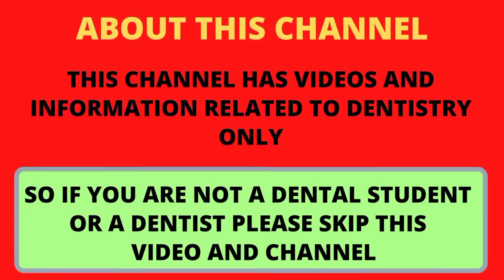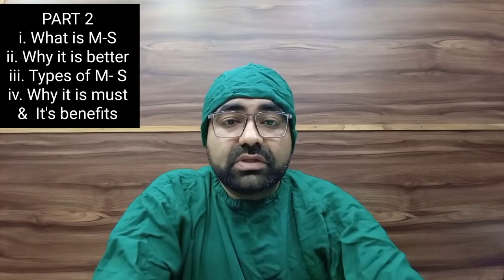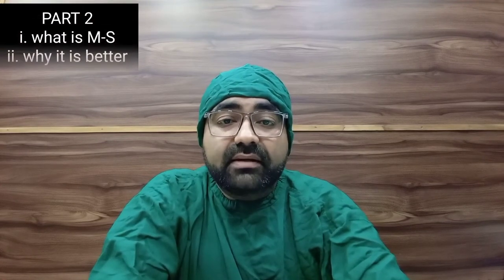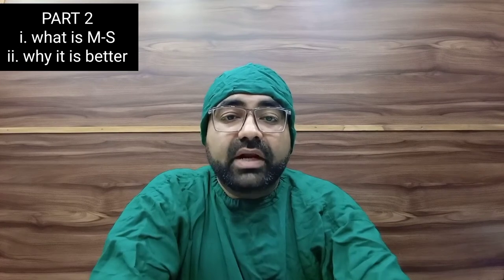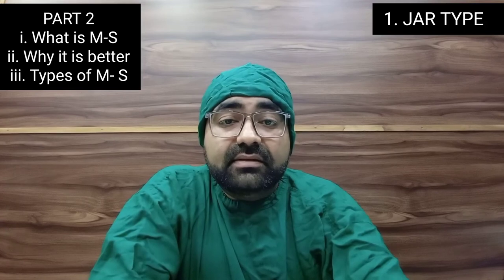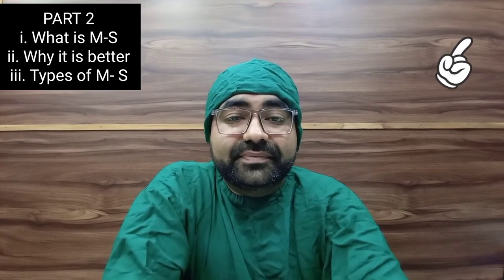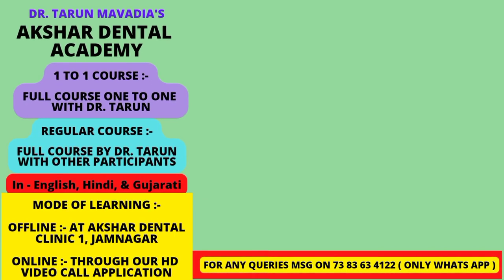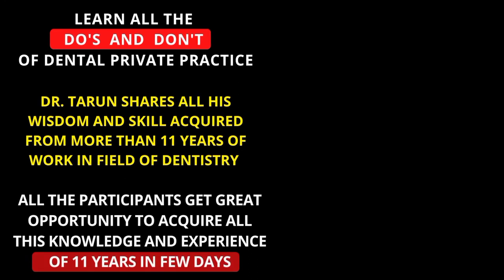PART - 2 🪥 COMPLETE GUIDE ON DENTAL SUCTION.IMPORTANCE OF MOTORISED SUCTION IN DENTISTRY.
Hello doctors,

This video on Akshar dental Academy channel is regarding :-

🪥 COMPLETE GUIDE ON DENTAL SUCTION 🪥 WHY ALL DENTIST MUST USE MOTORISED SUCTION 🪥 ITS BENEFITS AND HOW IT HELP NEW DOCTORS CREAT GOOD IMPRESSION ON PATIENTS 🪥

NEXT VIDEO :- Must have equipments for all Dental Clinic & complete list of materials for new dental clinic setup

🪥  few of our upcoming video topics  🪥

1. Must have equipments for dental clinic set up 2022.
2. Complete List of Equipments & Materials For New Dental Clinic Setup

🪥 In Dental JUGAAD category 🪥

1. Get new dental compressor at more than 50% discounted price.

🪥 Reasons to choose Akshar Dental Academy 🪥 :-

1.  full detail on every must know topic.
2. no time limit restriction to any topic.
3. we encourage more online coaching.
4. online coaching saves the time and efforts of the graduates.
5. through daily coaching of one to two hour it gives time to the participants to understand all the topics properly.
6. doctors can continue their daily routine and also can join academy online and increase their dentistry skills
7. We have a special HD VIDEO APPLICATION for online coaching which can be used with any 4g data plan.
8. We are conducting online classes regularly and have developed mastery on them so don't hesitate to join online classes.
9. Daily live classes will be recorded. So doctors can attend live or watch daily classes at their convenience.
10. Due to recorded classes, revision and recap becomes easy for participants.
11. Doctors can learn daily and practice dentistry and our teaching at their hometown through a job.
12. Learn while you earn. Learning, practicals at job and earning goes hand in hand.

We will love to help you out.

BE SMART - CHOOSE SMART - BECOME SMART

Link to Dr. Tarun's Credibility & Why We do this :-

To Join our one of a kind WhatsApp group .

Send us a request

We will DM you for your verification

Send us your Dental certificate or visiting card

( A compulsory security measure to keep spammers, dealers and unwanted people out of the group )

GROUP'S NAME IS - 🦷 WE THE DENTIST 🦷

ADMIN INFO - DR. TARUN MAVADIA,
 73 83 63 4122